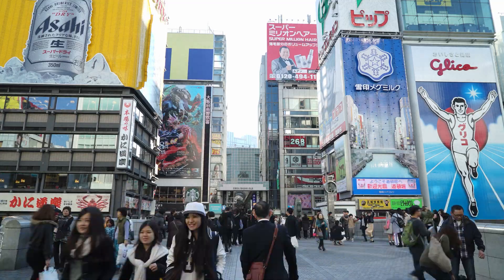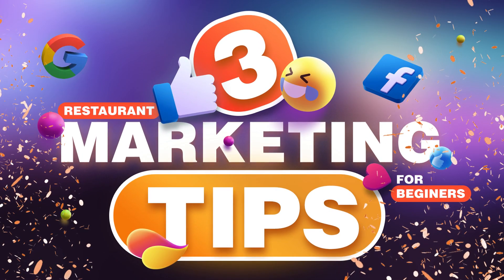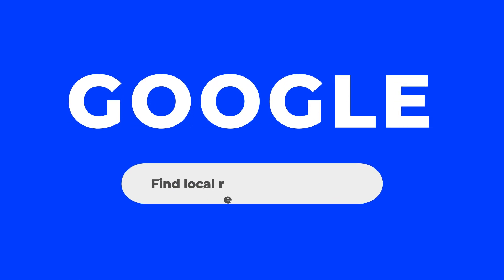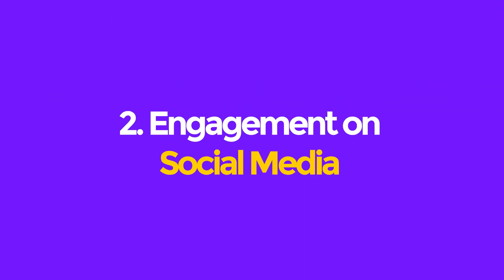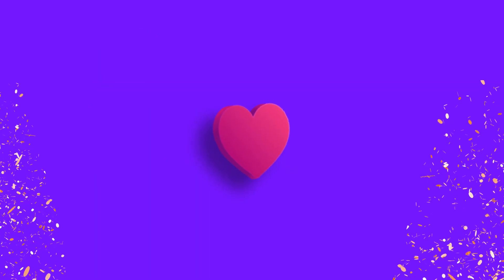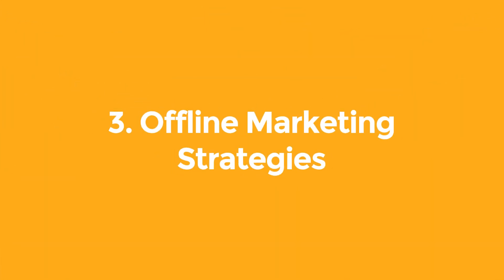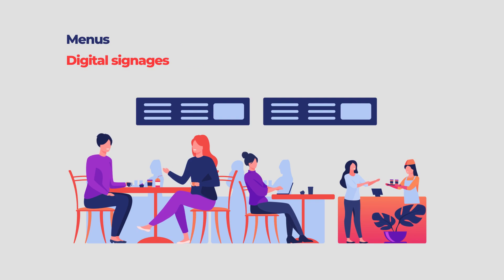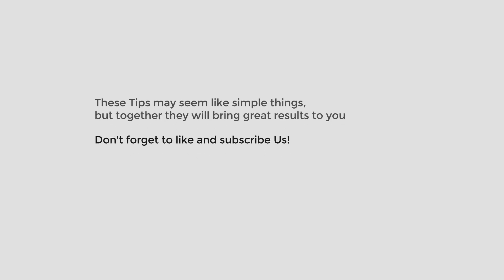Restaurant marketing tips for beginners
3 essential marketing tips your restaurant needs to do today!

today we are going to talk about 3 marketing tips your restaurant needs to do today! take notes and do

Greetings, we are Arman Signage
DIGITAL SIGNAGE DESIGN SERVICE

LET US BRING YOUR IMAGINATION TO LIFE.

Take your customers' attention with the most eye-catching Digital Signage and Animated Menu Board Graphics.

Digital signage that is creative and professional with the highest design quality for businesses and restaurants is what we produce for you.

A customized digital menu to display your menus and prices on LCD / LED screens will be created for you